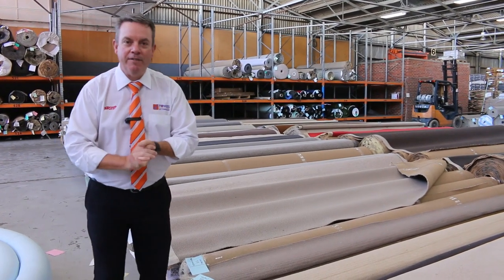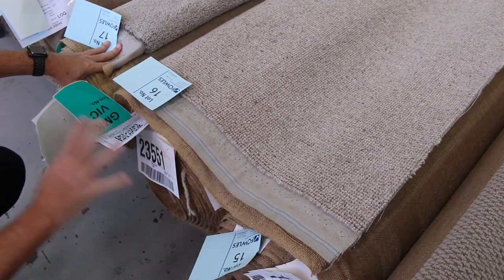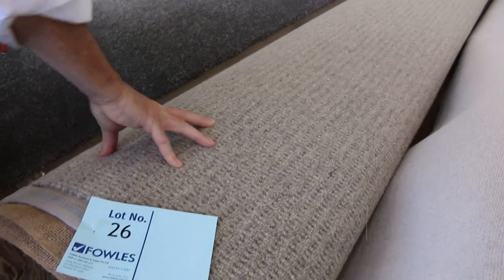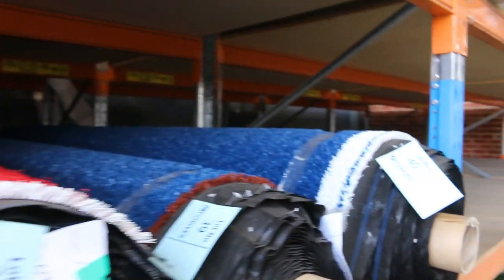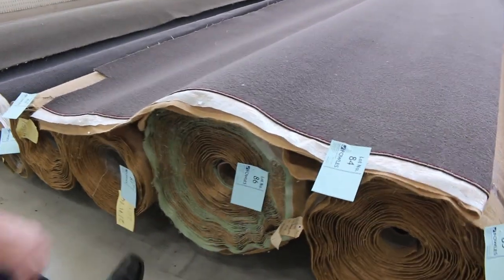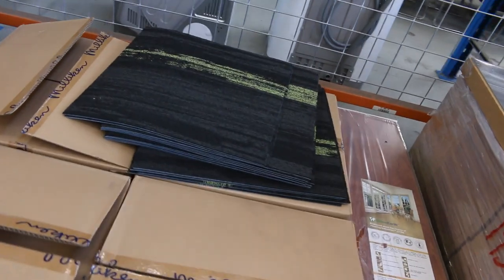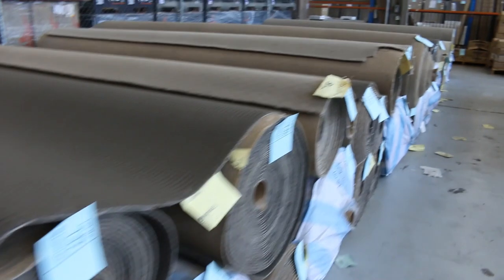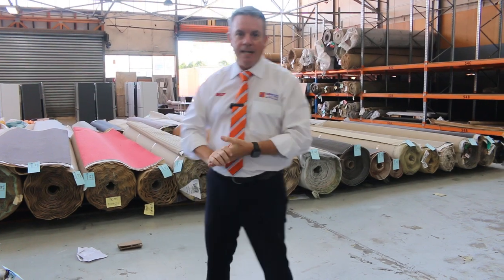Carpet Auction 31 March